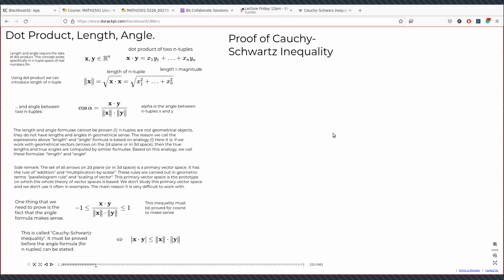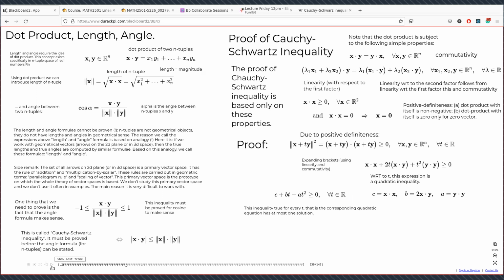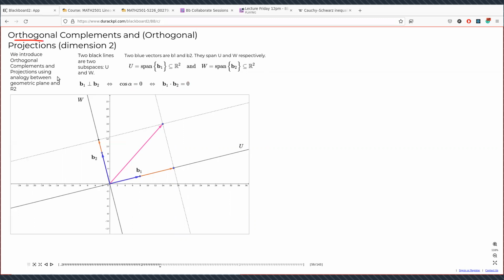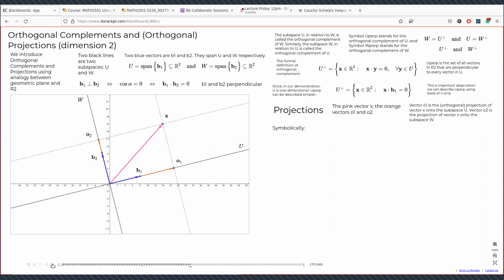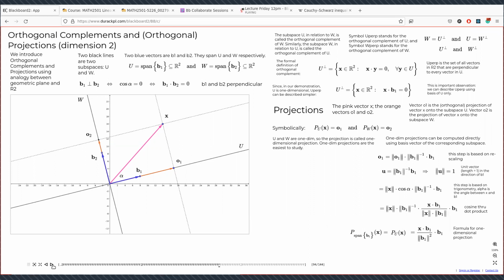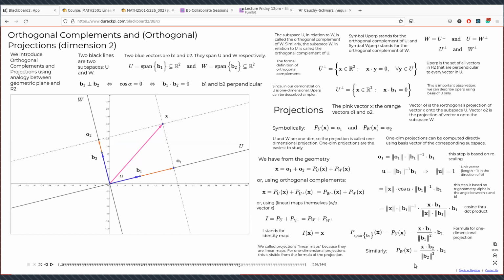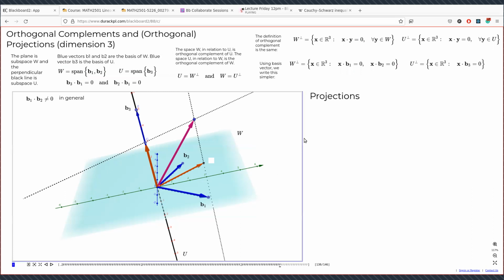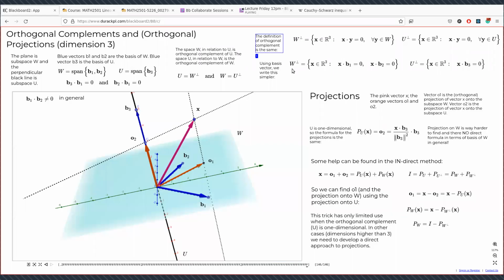Proof of Cauchy Schwartz Inequality, Orthogonal Projections and Orthogonal Complements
This is an excerpt from a MATH2501 Live lecture on Cauchy-Schwartz, Orthogonal Complements and Orthogonal Projections.